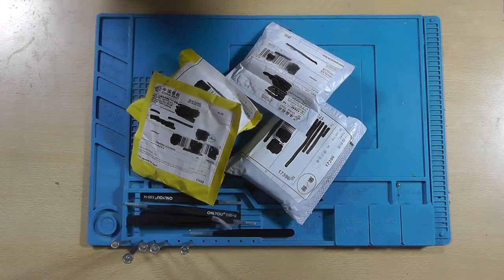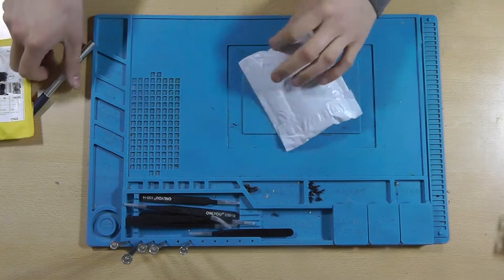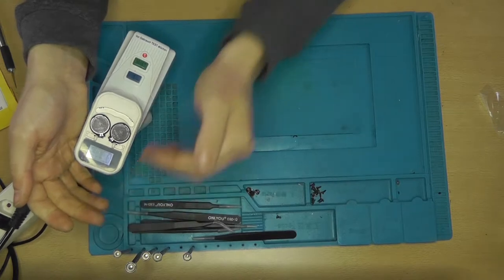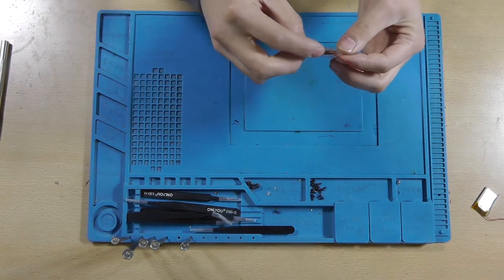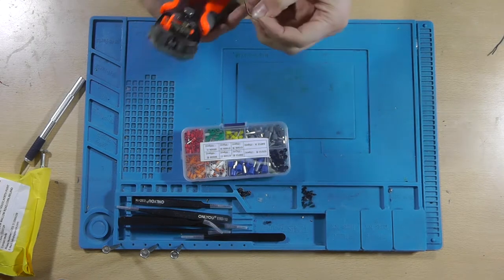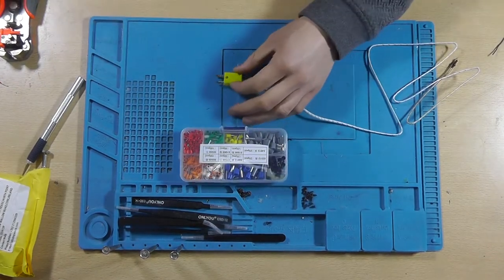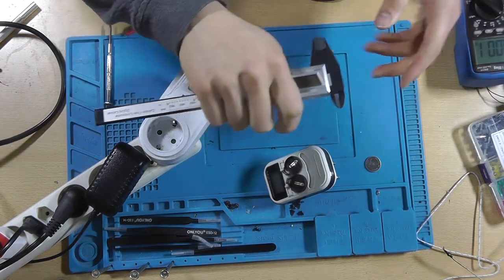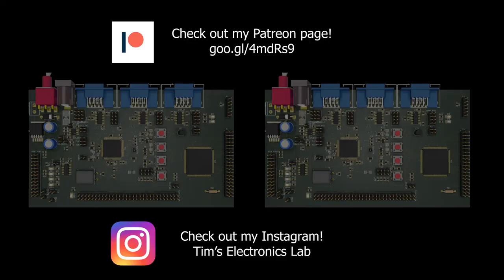#120 This year's first postbag! w/coin cell charger update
To celebrate 2022, let's start the year with a new postbag!

These are the items that I've bought for this postbag:
25A AC, DC control Solid state relay
LIR2016 rechargeable coin cell
3.7V 200mAh Li-Po battery
Spade connector

Chapters:
00:00 Intro
01:02 Solid state relay
02:46 LIR2016 rechargeable coincells
05:23 200mAh Li-Po battery
07:57 Spade connectors
12:12 Coin cell charger update

You can buy various electronics components using these links:
220V AC to 3.3V DC converter HLK-PM03

Please use this link if you are planning to purchase something: